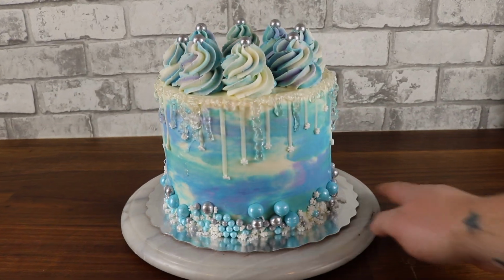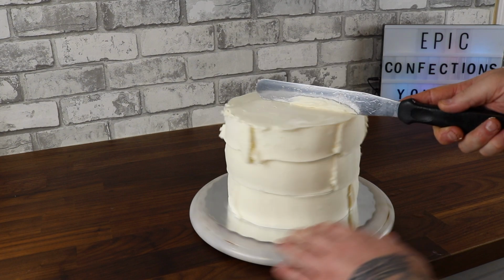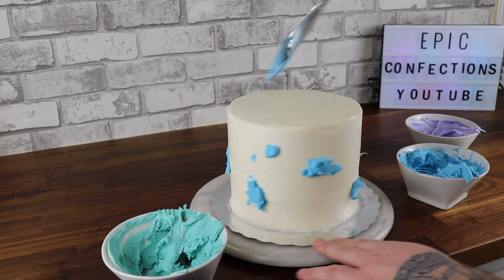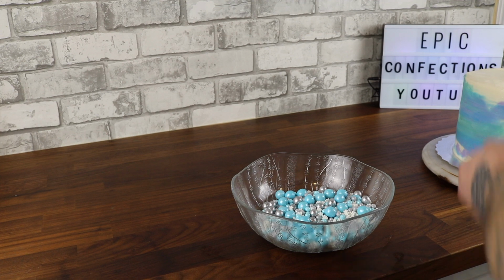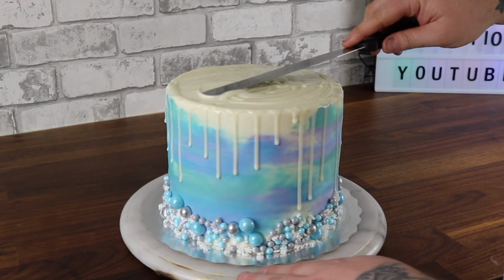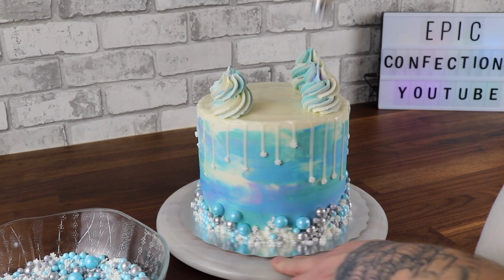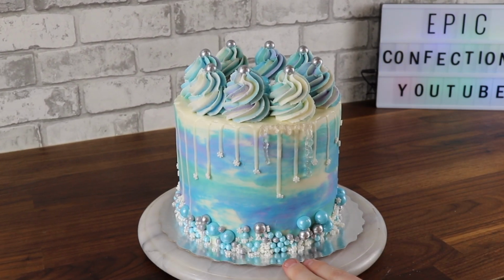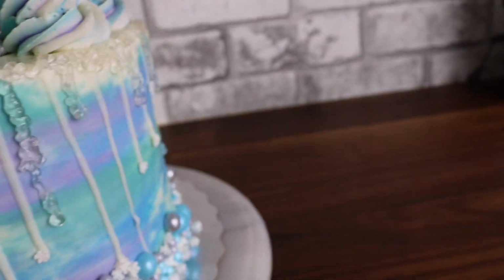Quick & Easy Winter Theme Cake | Epic Confections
Join Mark to learn step by step how to create this very cool Winter themed cake! with a few laughs, mildly inappropriate jokes, Mark will teach you how to properly make, stack and design this super cool cake!

Title: Cha-Cha-Cha
Type of music: Cha CHa Cha
Mood: Happy

See ya'll next week! MUAH xoxo